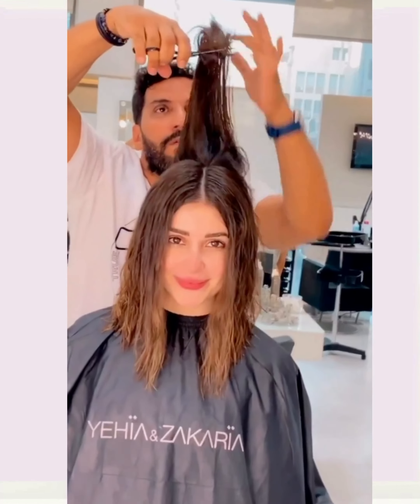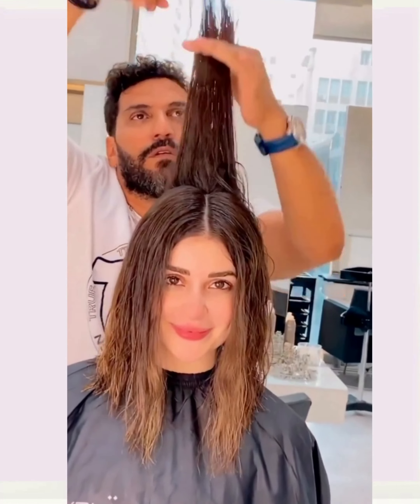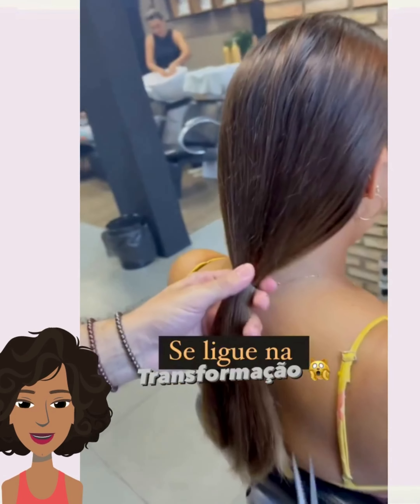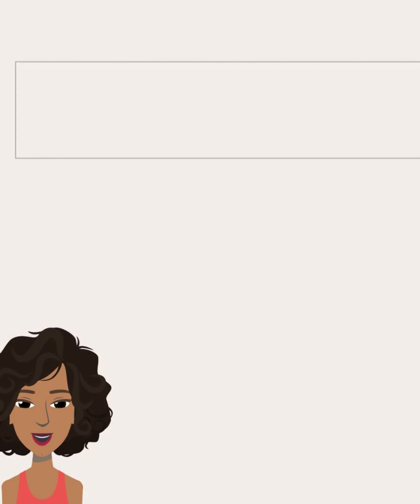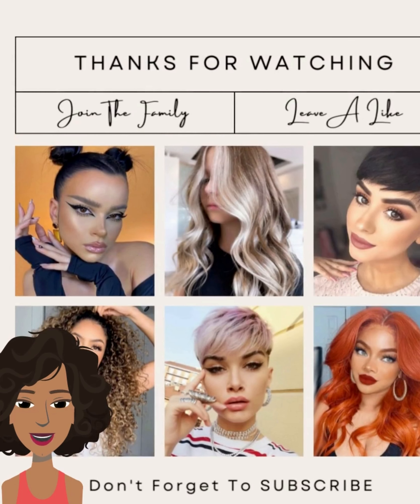✂️ Haircut Transformations So Good, You'll Want to Watch Them Twice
video topic:
- pixie haircuts
- hair transformations
- 2023 fashion trends